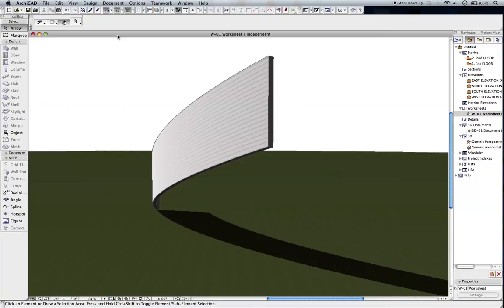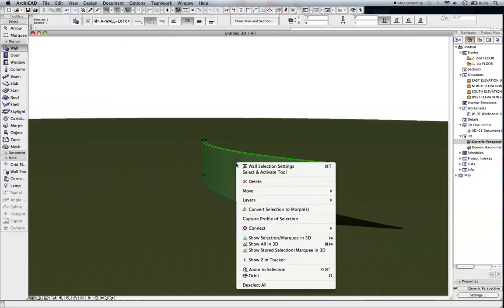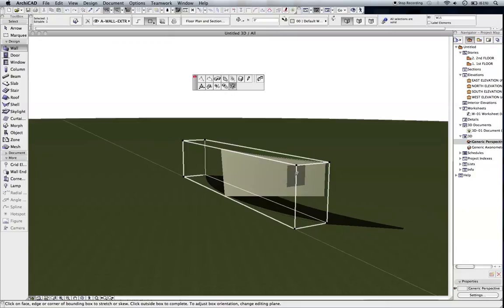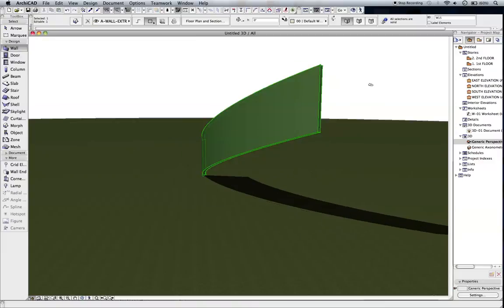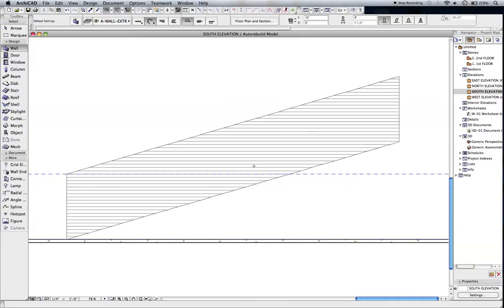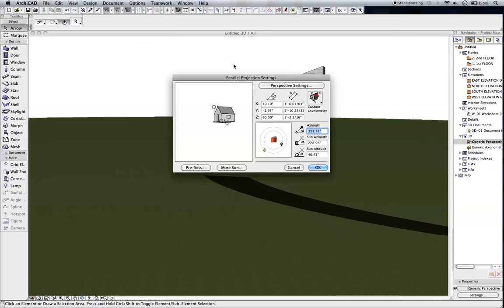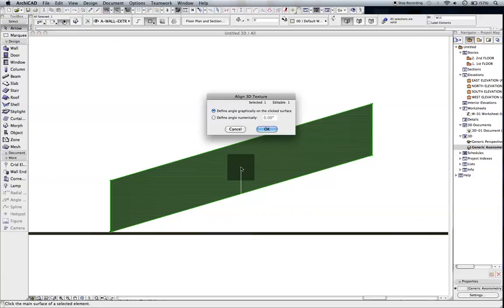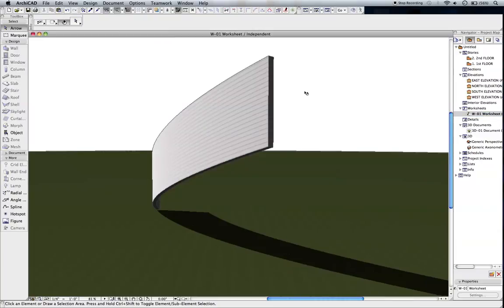Curved Inclined Wall in ArchiCAD 16 w/ Morph Tool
This video briefly shows the process of creating a wall that is curved in plan view and is also inclined in elevation view. This video shows one of the many things the Morph tool is good for in ArchiCAD.